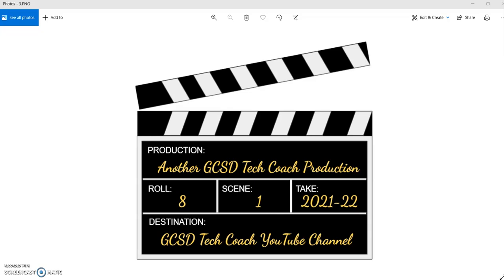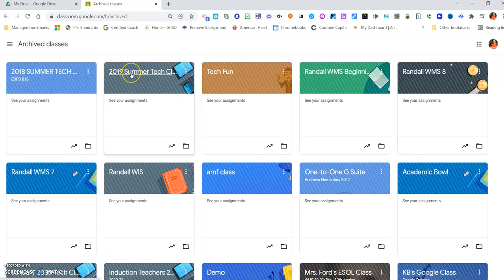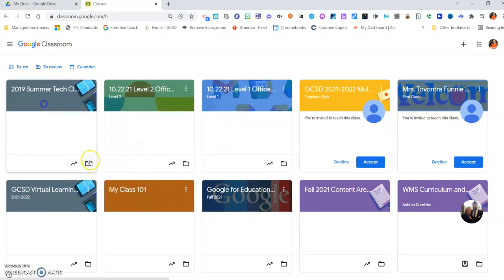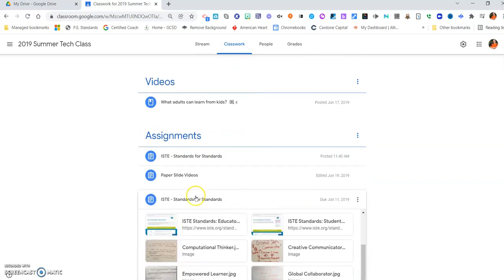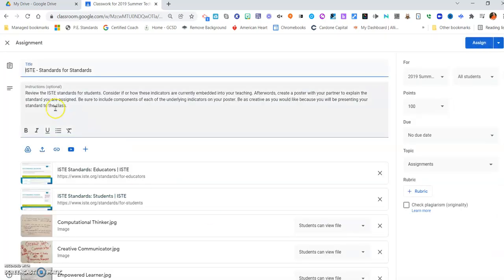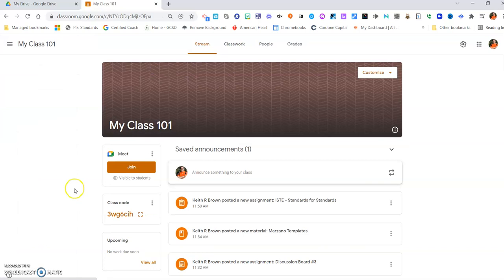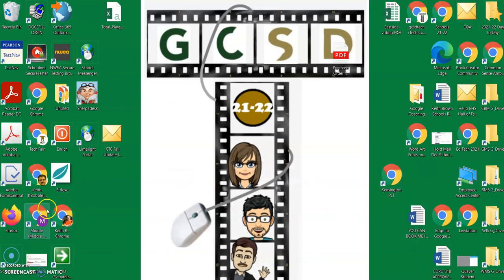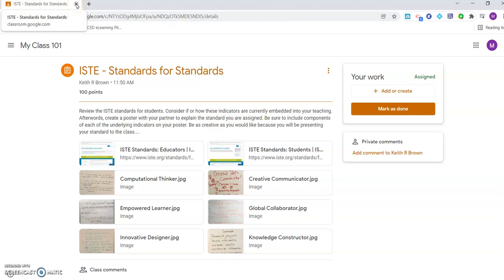Restore a Google Class and Reuse a Post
How to Restore a Google Class from Archives...and...Reuse a post to a new Classroom